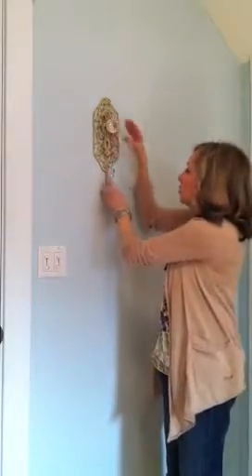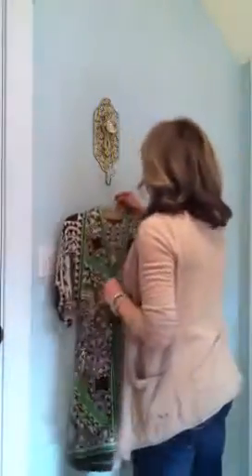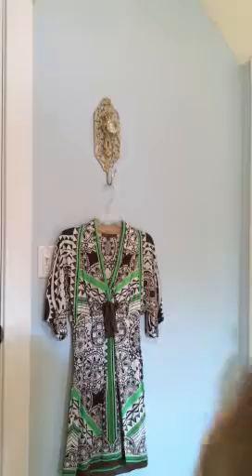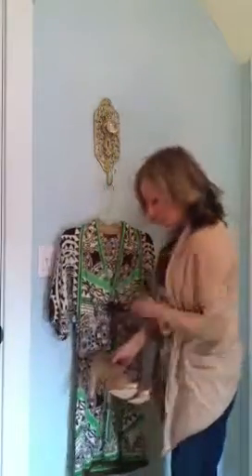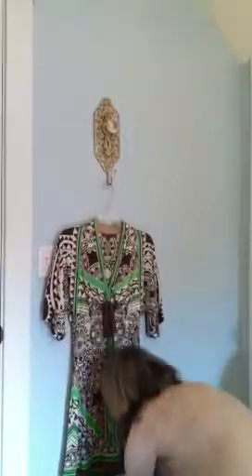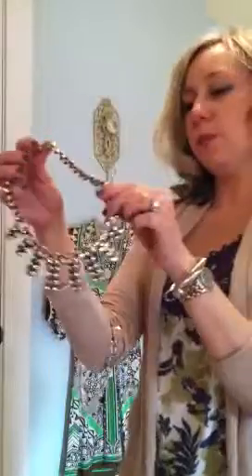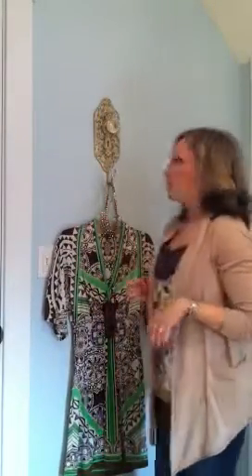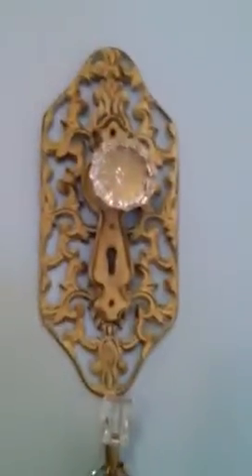'Get dressed' Wall hanging trick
Learn to stage your outfit using this cool tool!